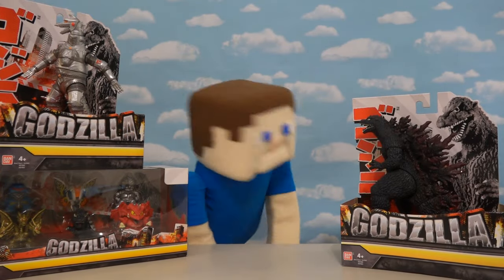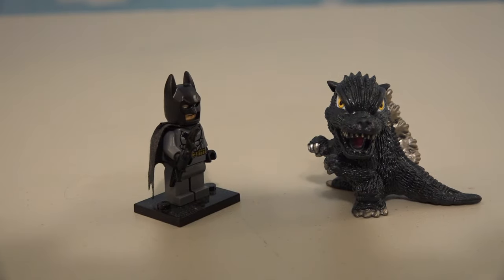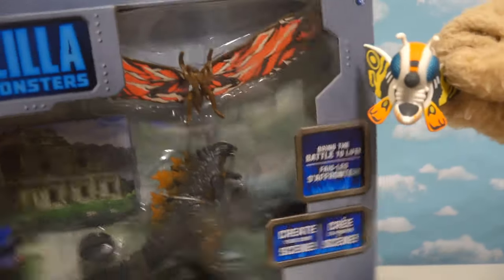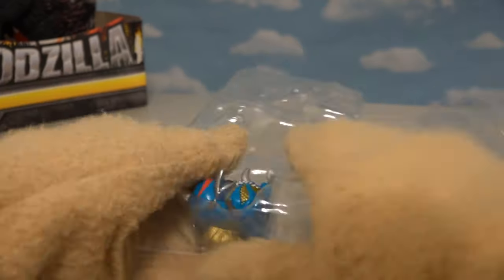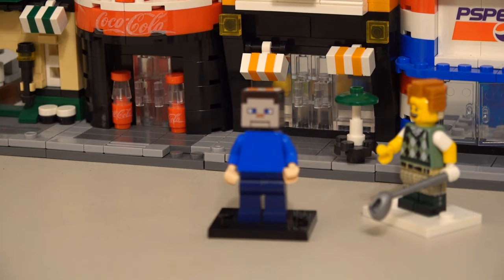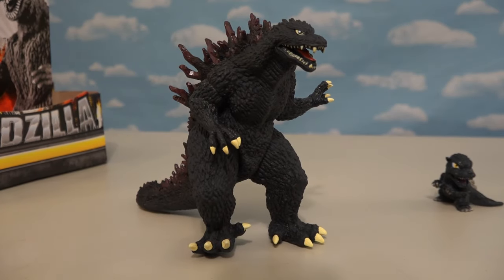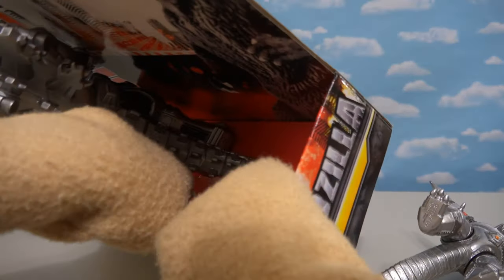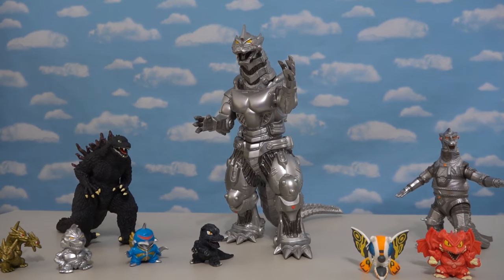GODZILLA King of the Monsters WAR!! Ban Dai Figure Battle!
GODZILLA King of the Monsters WAR!! Ban Dai Figure Battle! Puppet Steve LEG0's